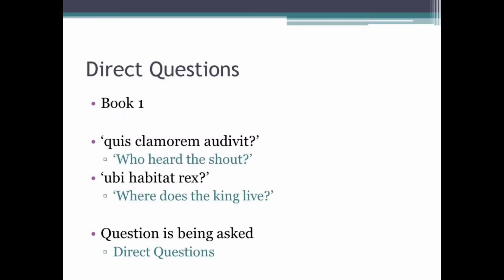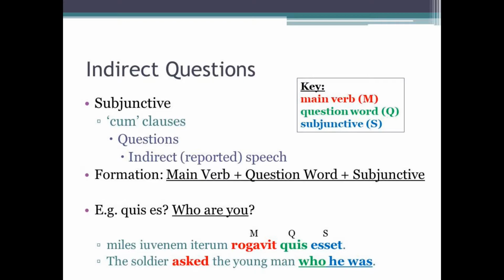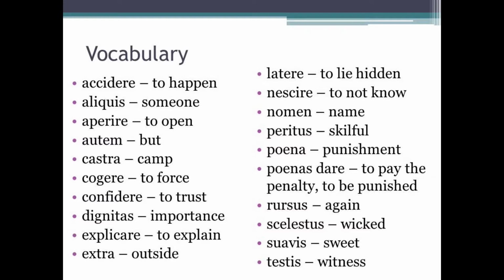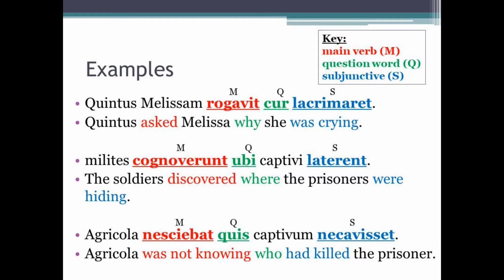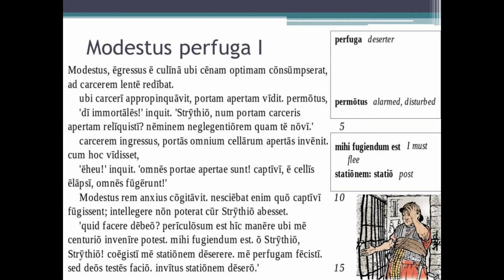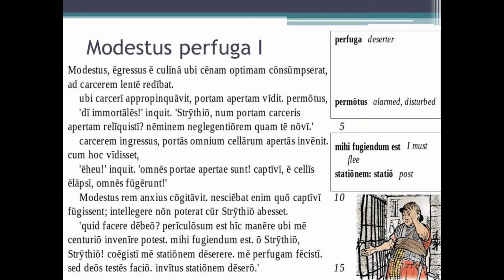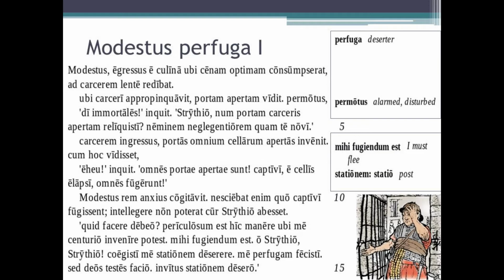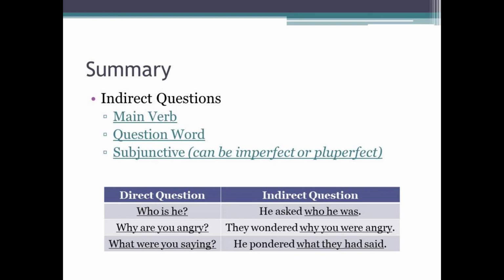Indirect Questions | Latin